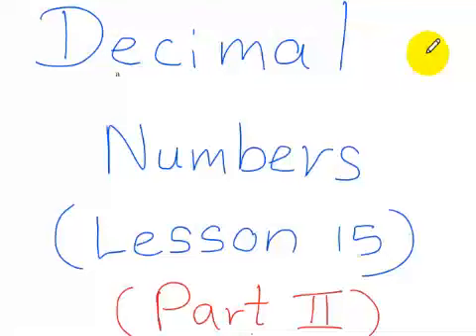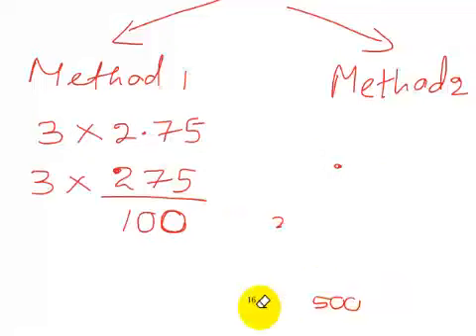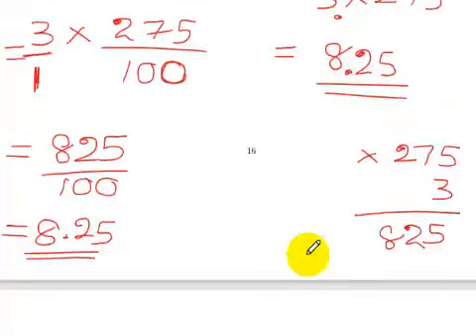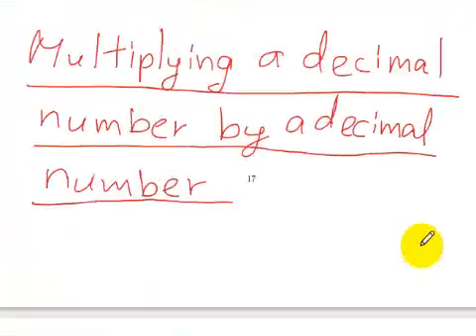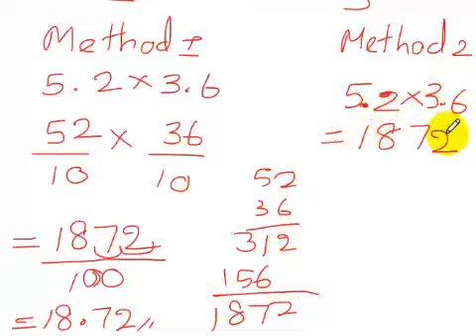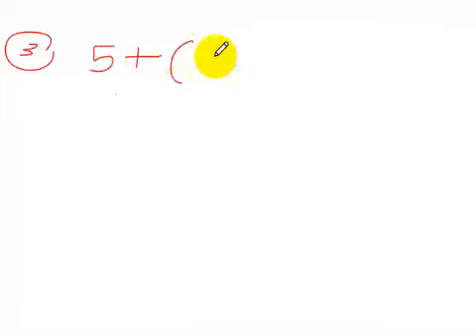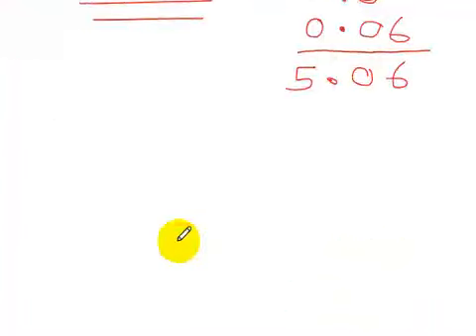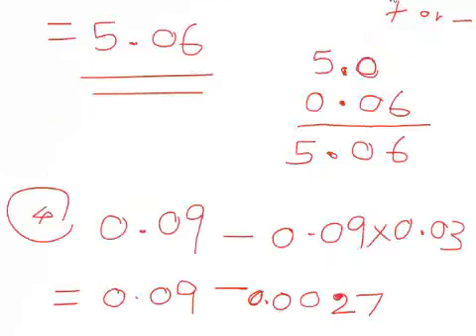Decimal Numbers - Part 2 of 3